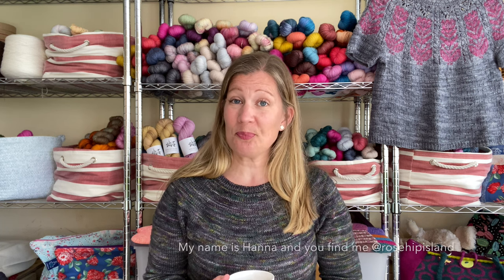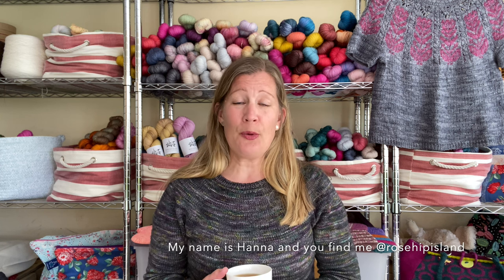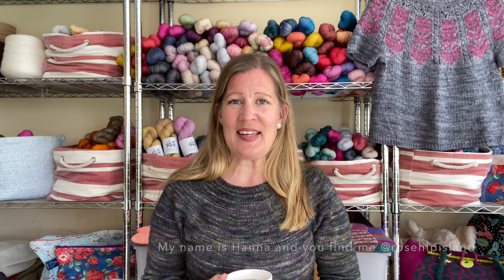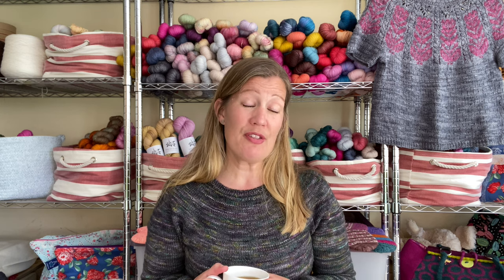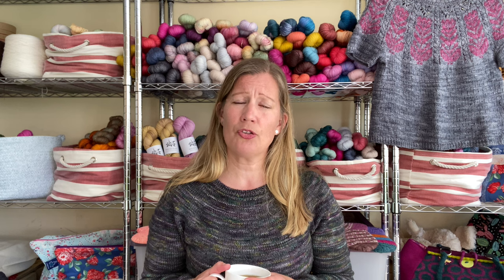Rose Hip Island studio - Big Wool Show virtual stall 2022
This video has all the info you need about my virtual stall at the Big Wool show 12-13 Nov 2022. Come and see all the colour!

In recent time I have really enjoyed dyeing one of a kind colours and creating unique skeins in small batches. Tonals have been what I have been most drawn to, both in dyeing and knitting. I currently focus on dyeing three main bases and I show you a lot of what I have available on those.
Merino linen singles: 9:12
Delicious sock: 18:08
Bio sock: 27:17

Bases that are 'taking a break' (short or long term) will go on sale for the show. This includes merino linen worsted, mohair silk and merino silk. Clearing out these bases will mean that I can investigate new bases to dye in 2023. Very exciting!

There will be a new club in 2023, details will be released on Nov 12th. This will be so much fun!

Please note that there might be some delays in shipping in the week following the online market. This is due to commitments and circumstances I was not aware of when I signed up for the Big Wool Show. I appreciate your understanding.

/Hanna

 @The Big Wool Show